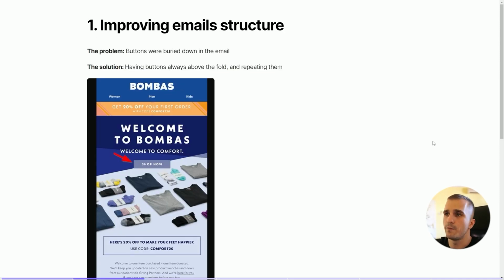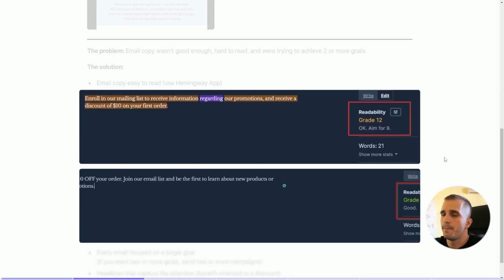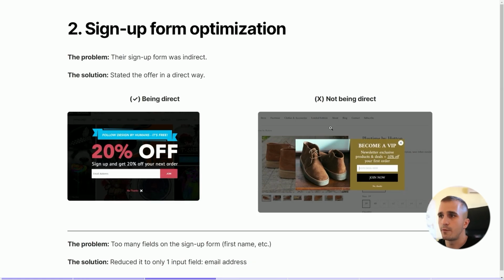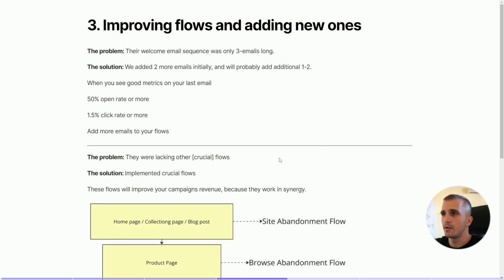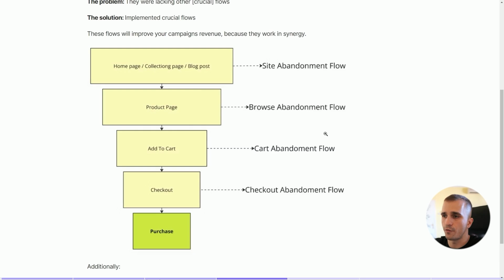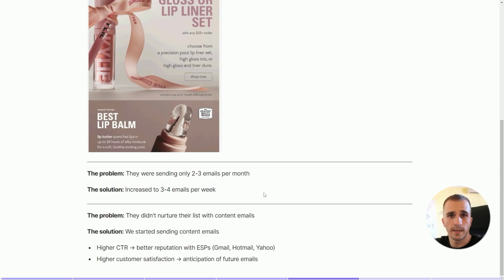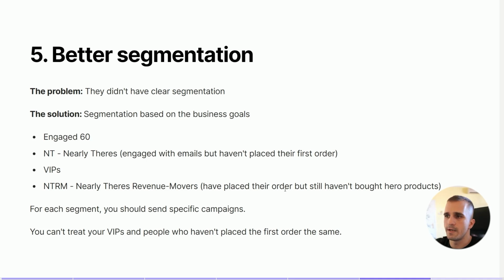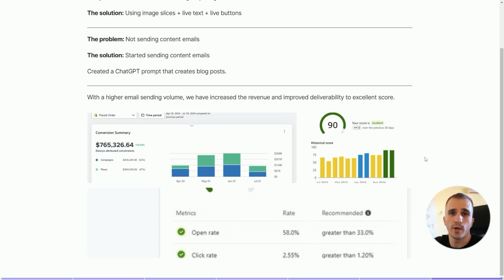+$765,326 in 90 Days (Case Study)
2019: Built my first DTC store
2022: Grew it to 7 figures
2024: Started Seven Ecom